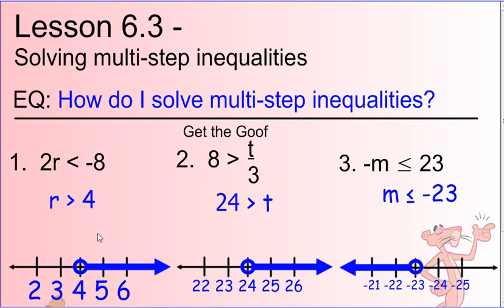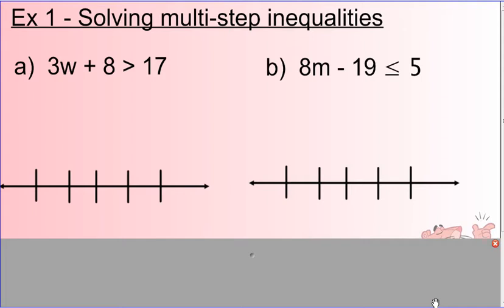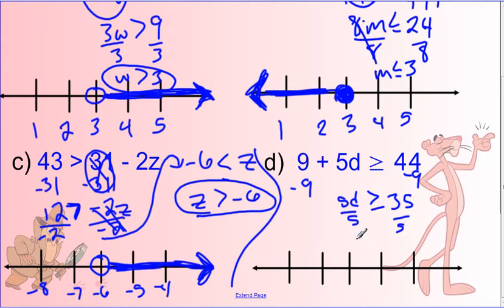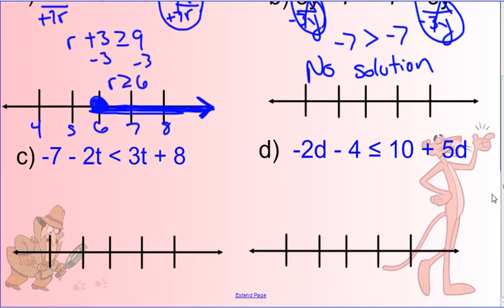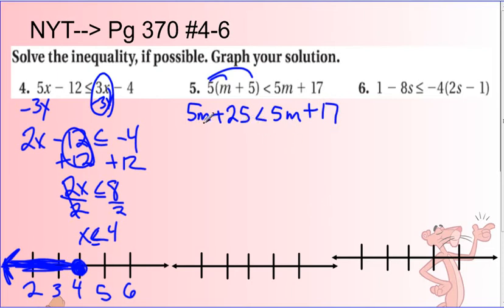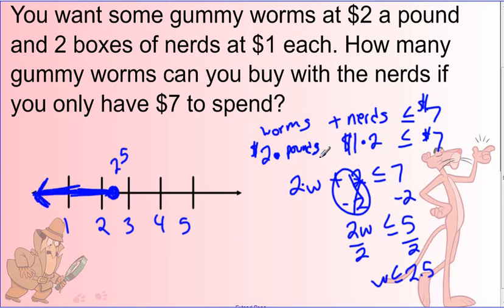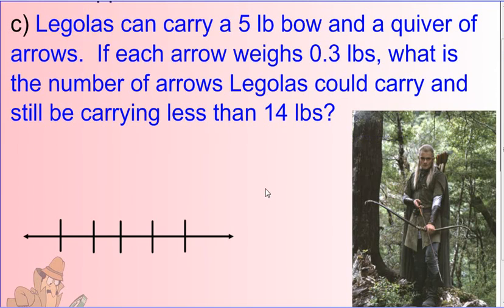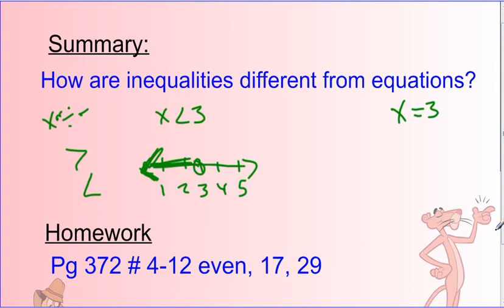Lesson 6.3 - Solving multi-step inequalties